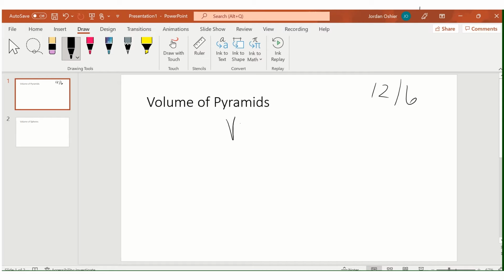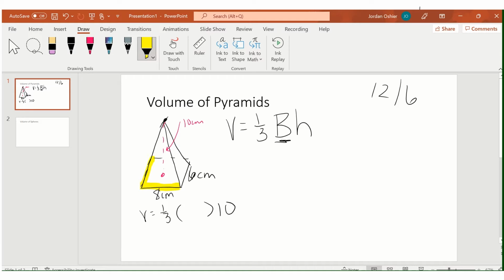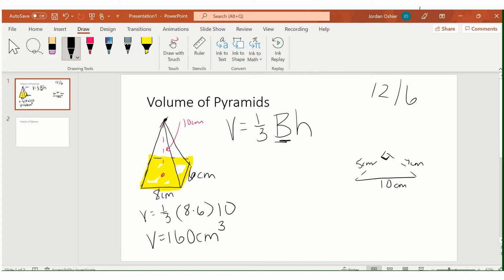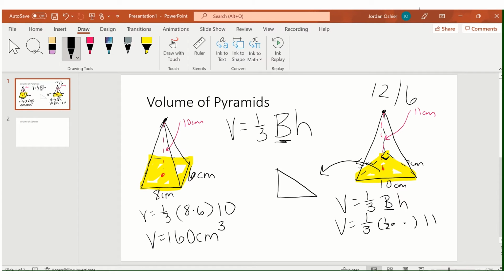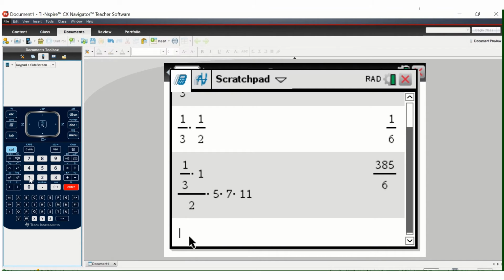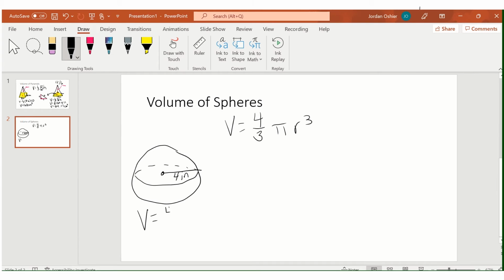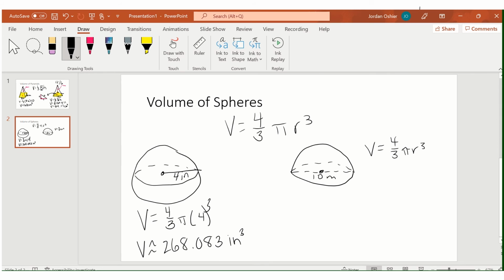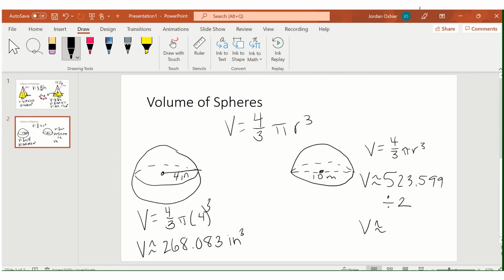12/6 Geo Class